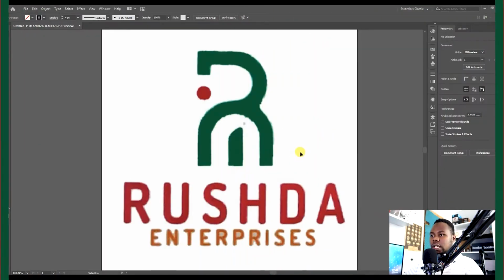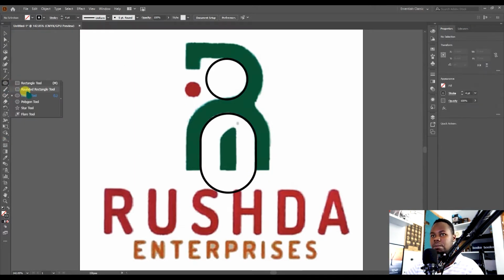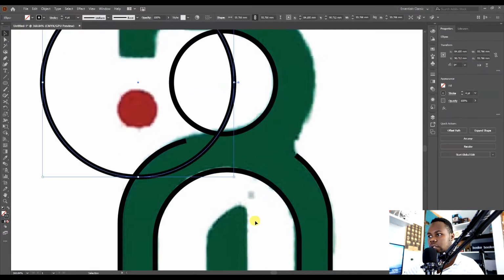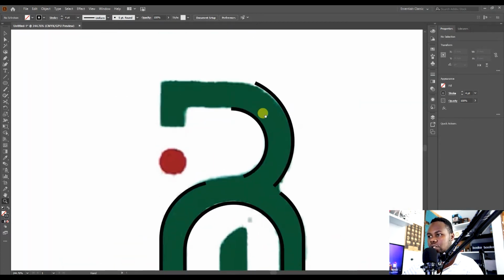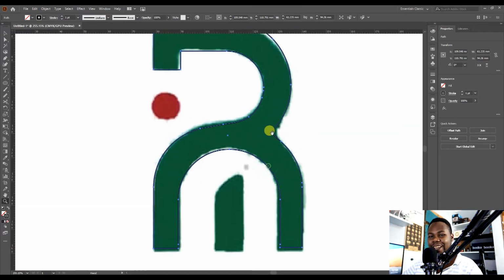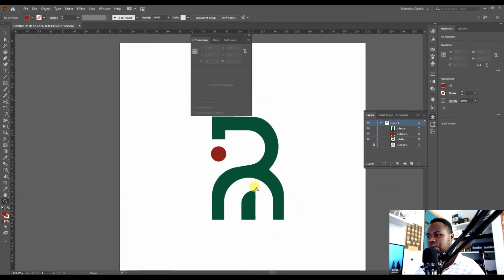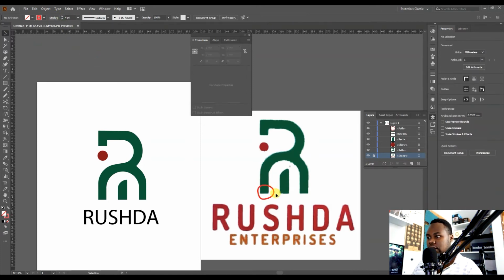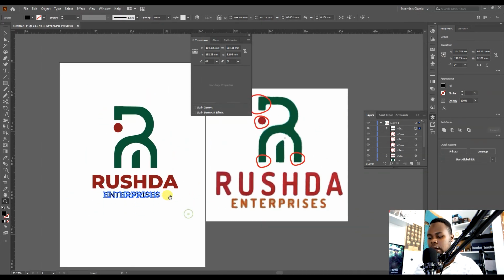Logo Re-Design Pixelated to Vector !